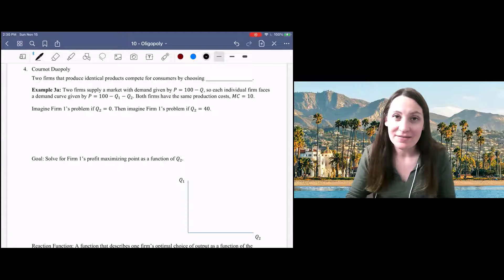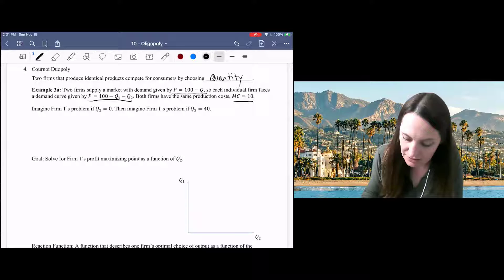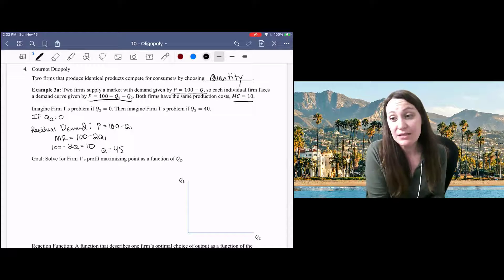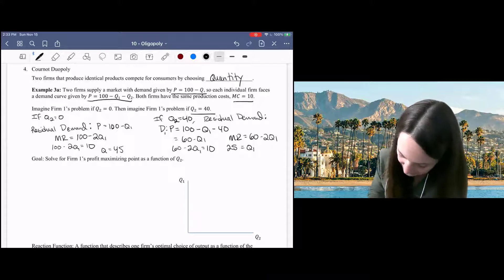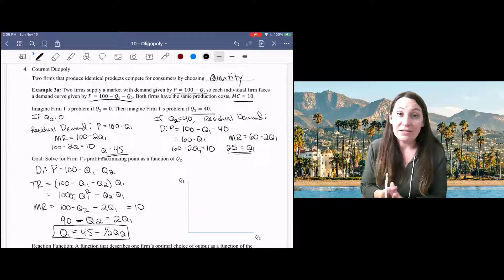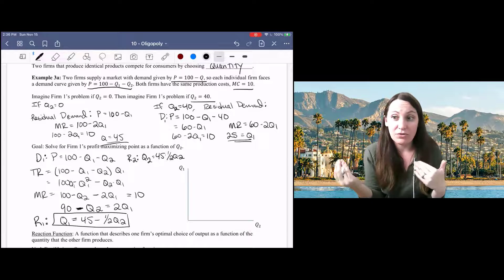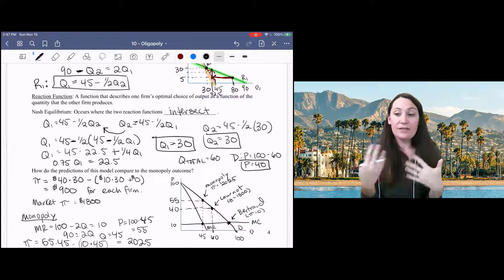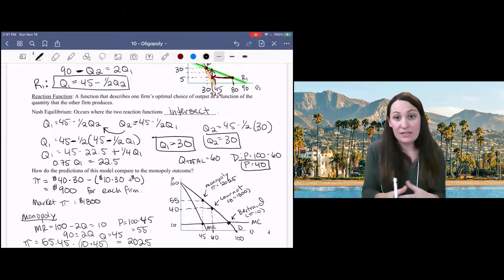10.4 Cournot Duopoly